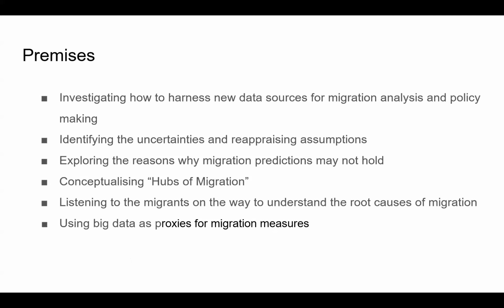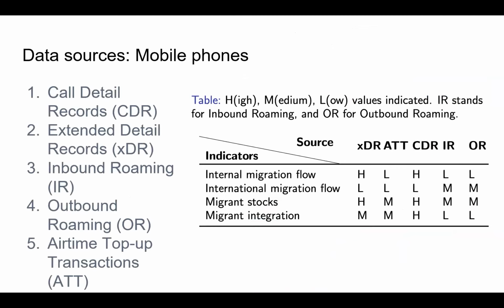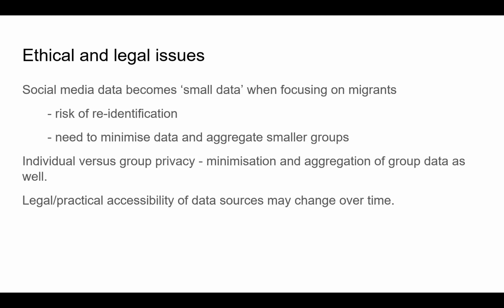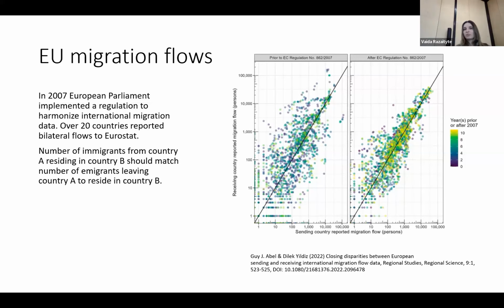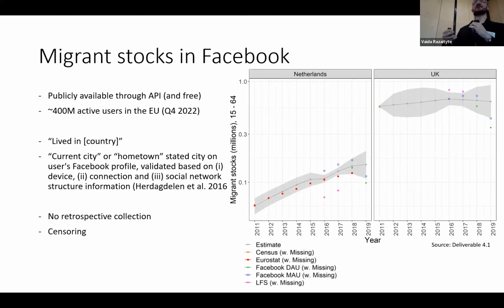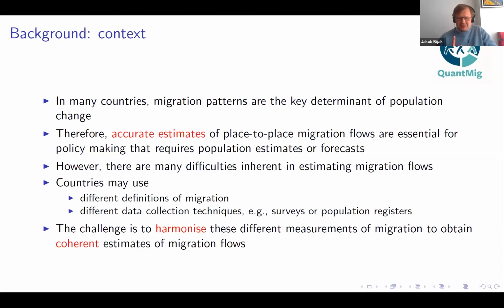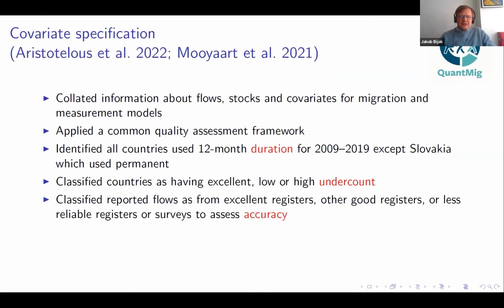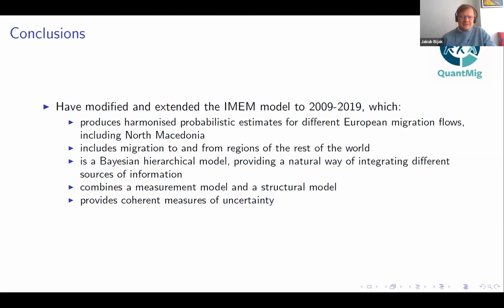FUME Final Conference 2023 Day 1: Traditional and New Data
Understanding the future of migration: Academic day

Traditional and New Data: Questioning and improving the concept of evidence

This session critically examines the concept of evidence in migration studies, exploring the strengths and limitations of traditional and new data sources. It discusses the challenges of collecting, analyzing, and interpreting data on migration, as well as the potential biases and limitations of different data sources. Drawing on experiences from the Horizon 2020 projects, the session explores innovative approaches to data collection and analysis, including big data, social media, mobile data, and other emerging alternative data sources. Ultimately, this session challenges participants to question their assumptions about what constitutes evidence in migration studies and to consider new and innovative ways of generating insights into this complex and important phenomenon.

Moderator/discussant: Dr. Damien Jusselme, Global Migration Data Analysis Centre, IOM

Moderated discussion among projects:

Prof. Albert Ali Salah, The University of Utrecht, HumMingBird
Dr. Dilek Yildiz, IIASA  & Arkadiusz Wisniowski, The University of Manchester, FUME
Prof. Jakub Bijak, The University of Southampton, QuantMig